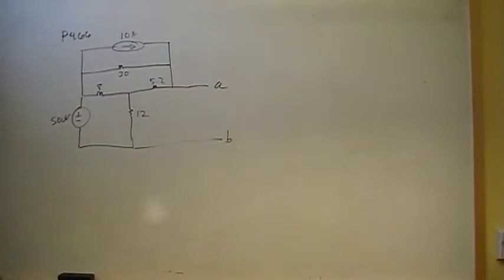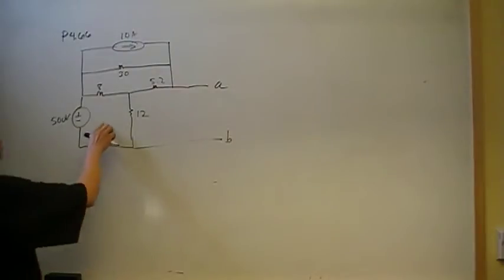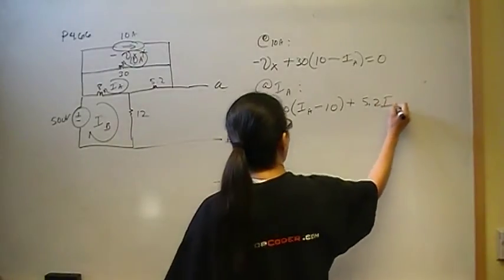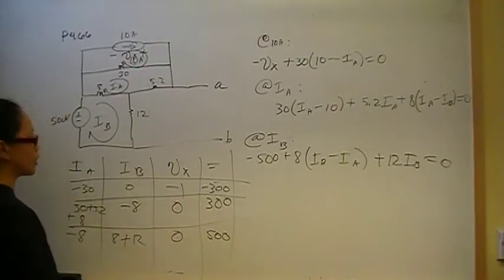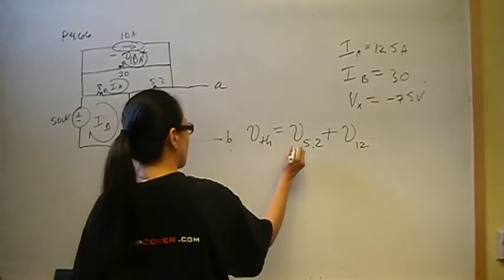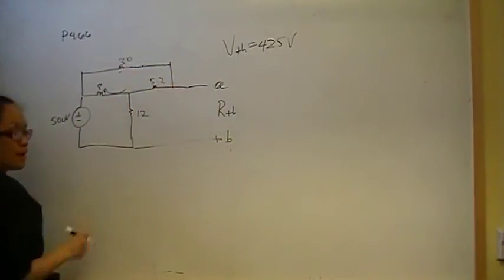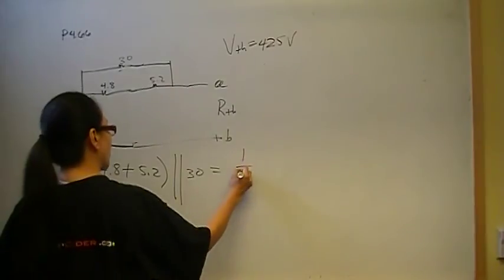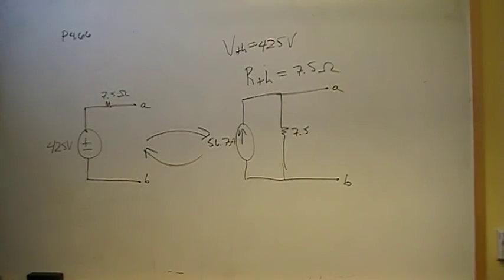Thevenin Equivalent Circuits P4.66 Nilsson Riedel Electric Circuits 9E Solution